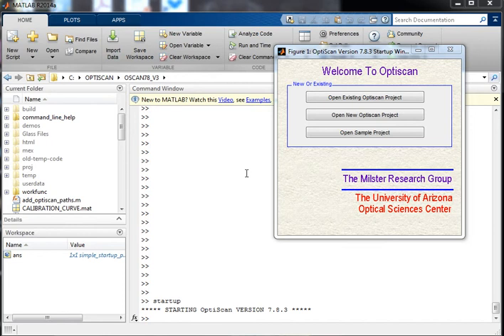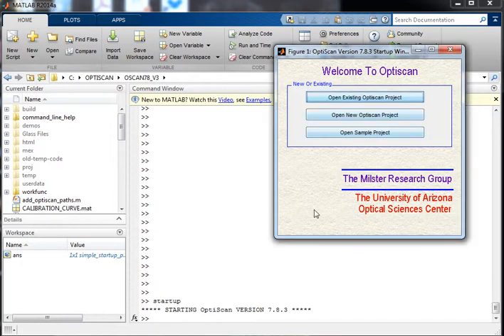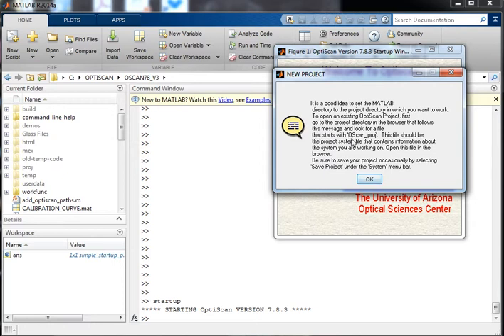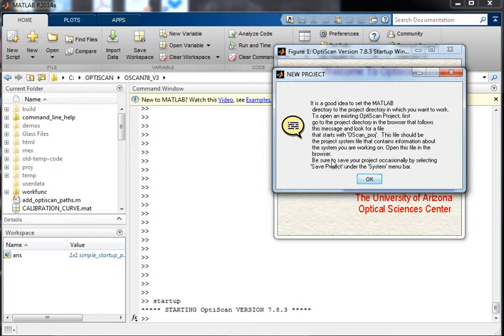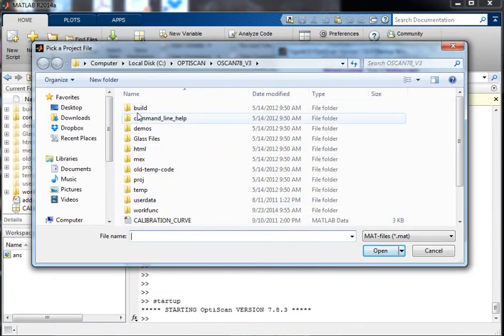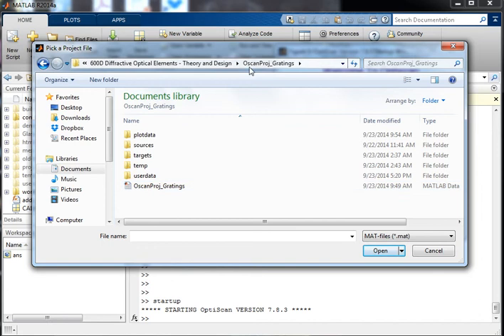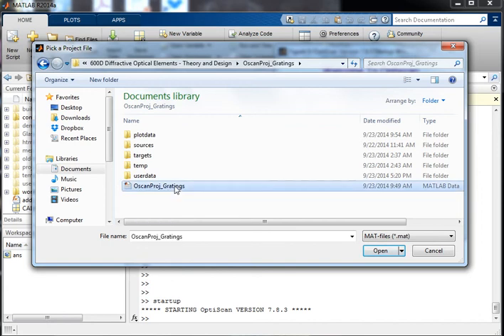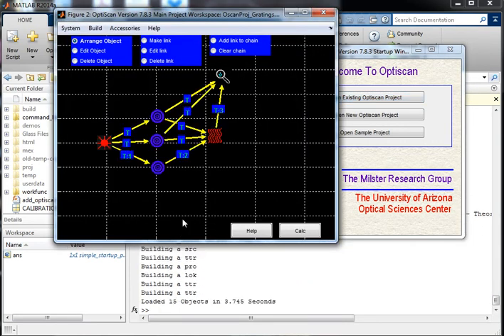OpenExistingProject092314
How to open an existing OptiScan project in Matlab